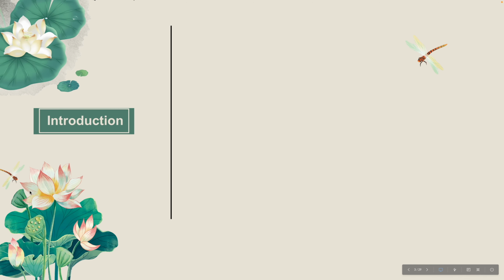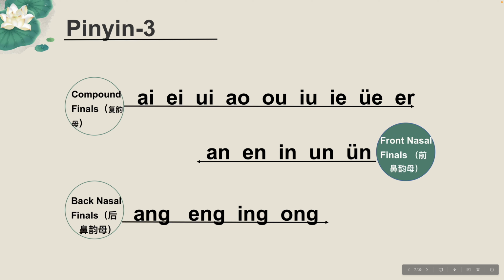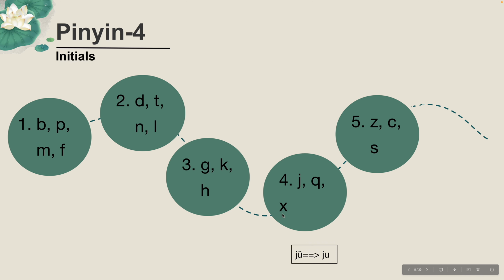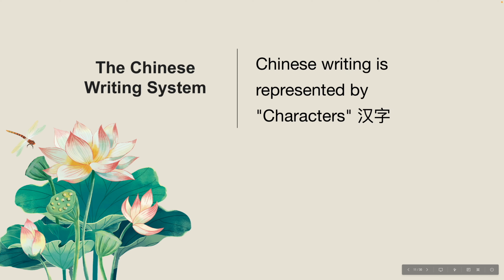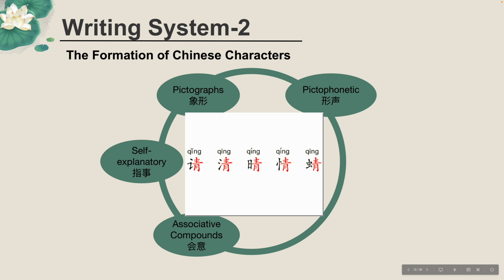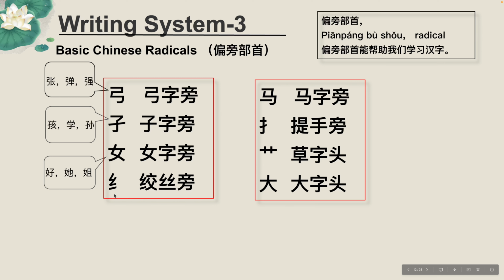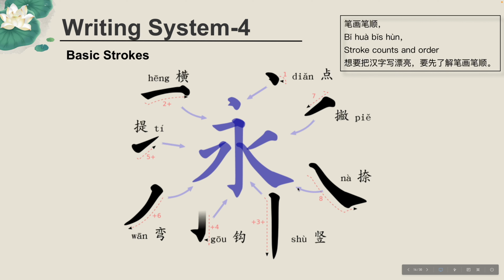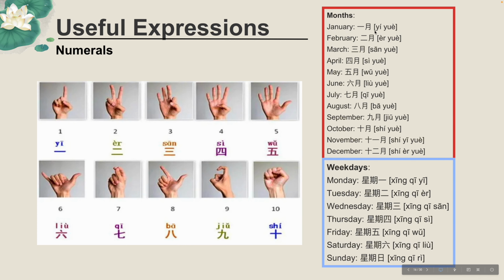Mandarin Language Class Level 1, Part 1, Introduction